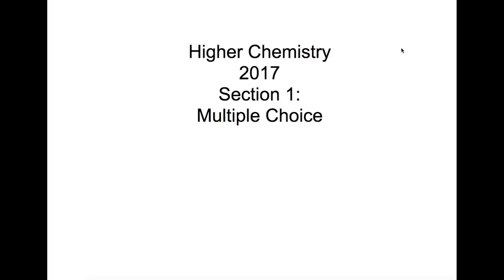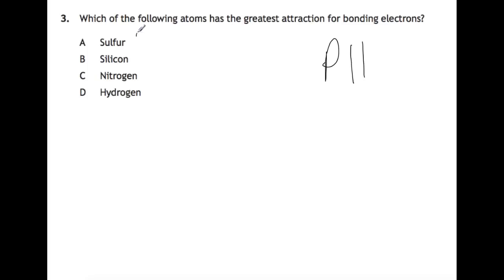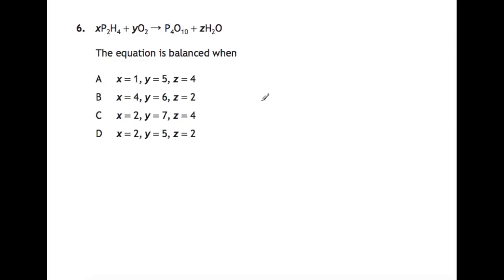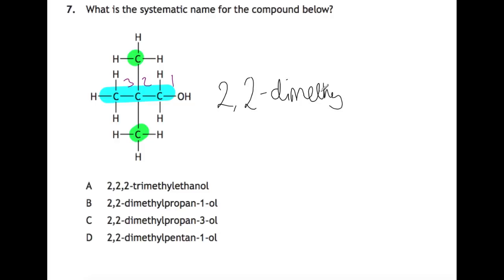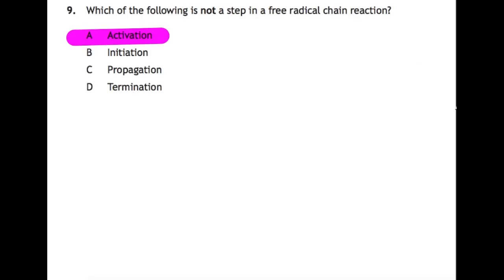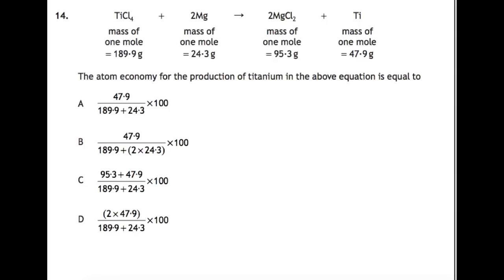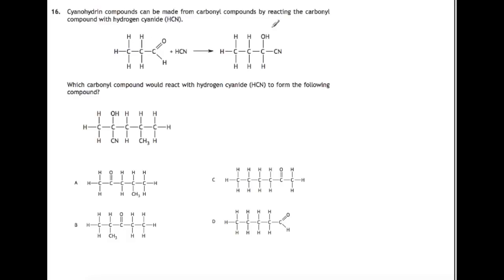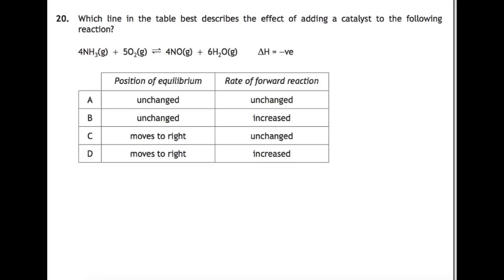Higher 2017 Section 1: Multiple Choice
This video is a walk through of the 2017 Higher Chemistry Exam, Section 1 Multiple choice.  The past papers can be found on the SQA website (link below) as well as answer schemes.

FOLLOW ME